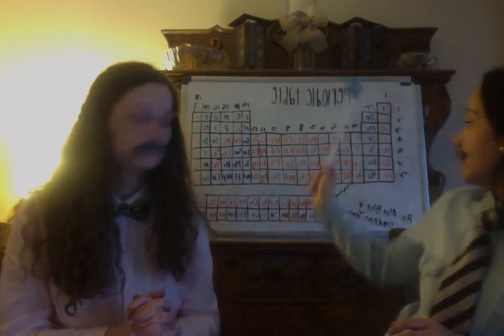PT Families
Alex and Madison Tenney